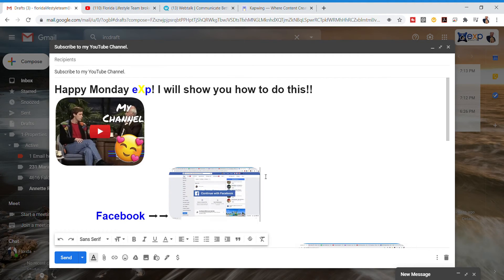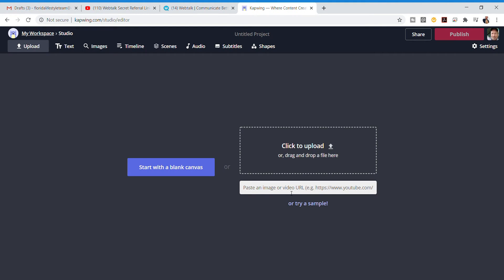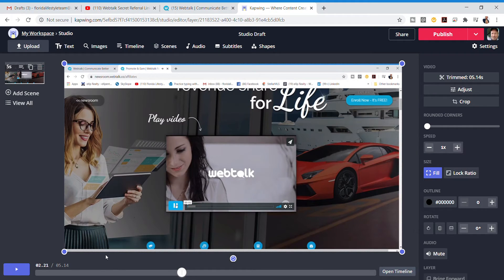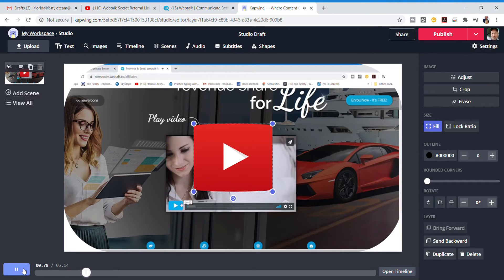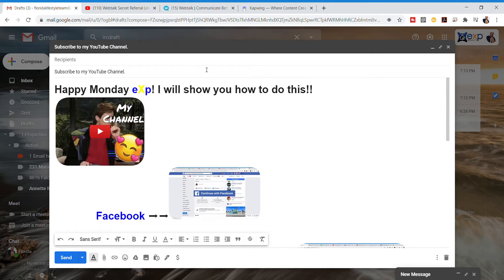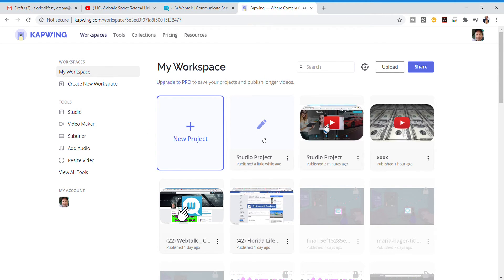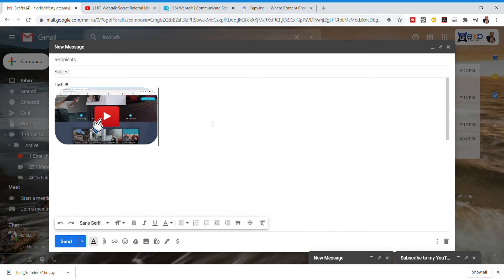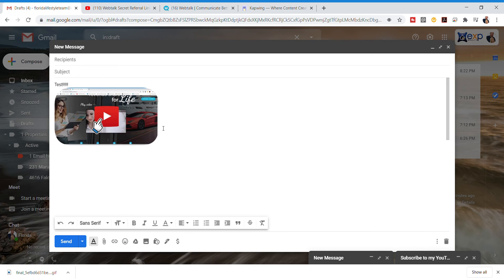Make a Clickable GIF Landing Page Link!!!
In this video, I show you how to make your own GIF and then make it into a landing page clickable link right to any URL.